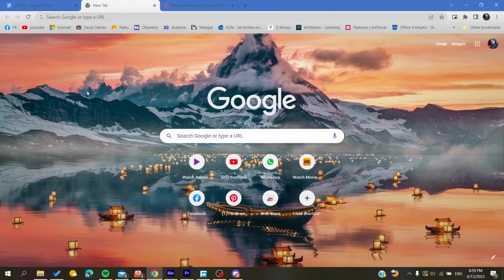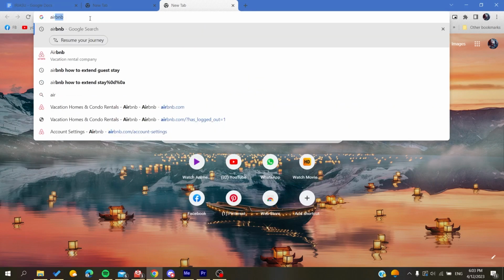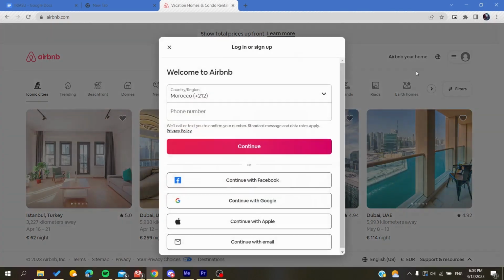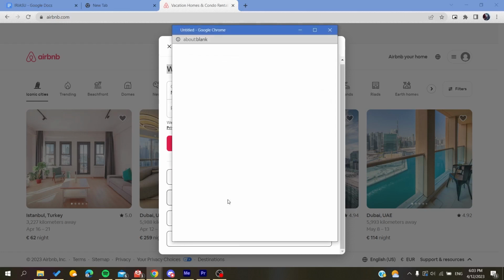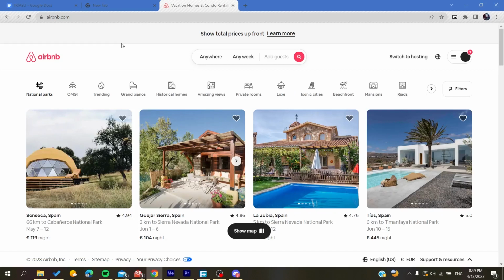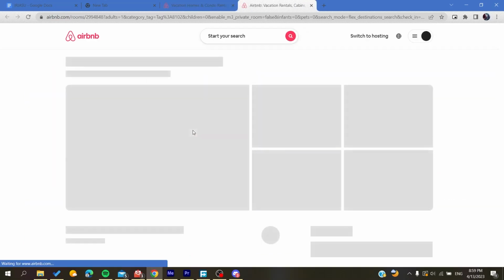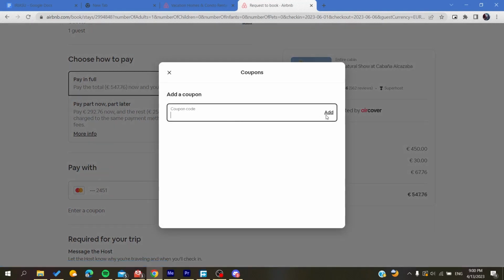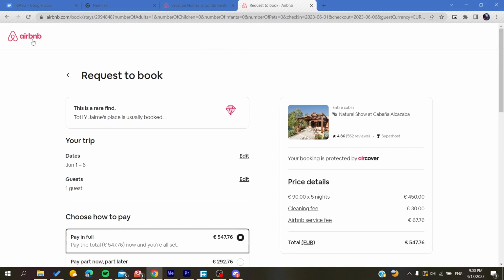How To Use Coupon Airbnb Tutorial